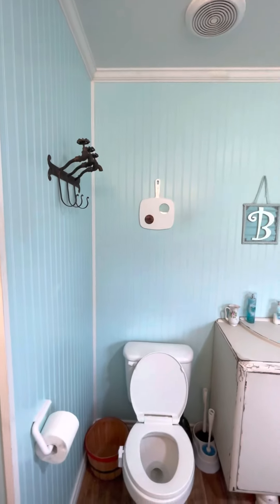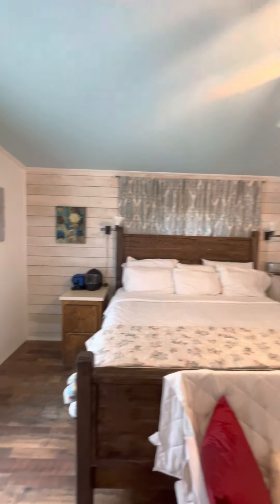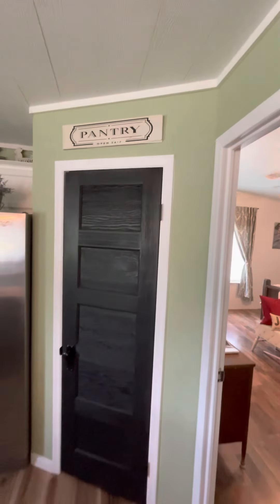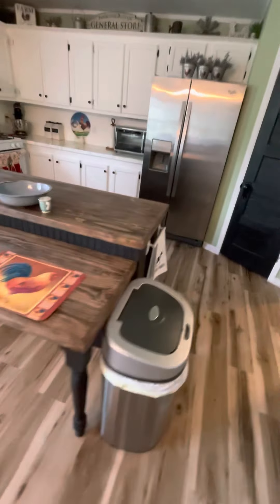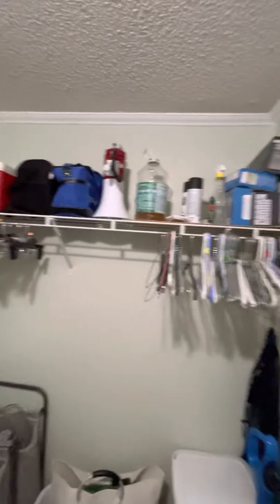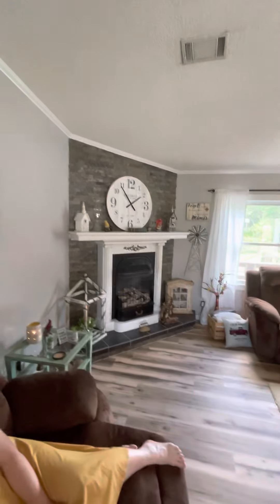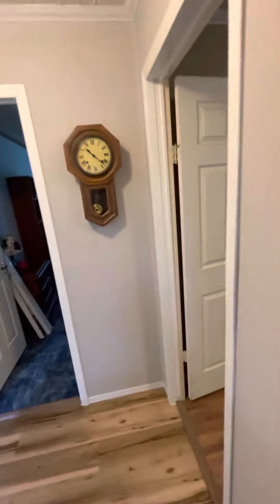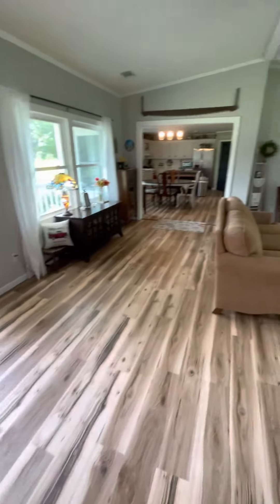Carr House Remodel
Remodeled home and updated it.